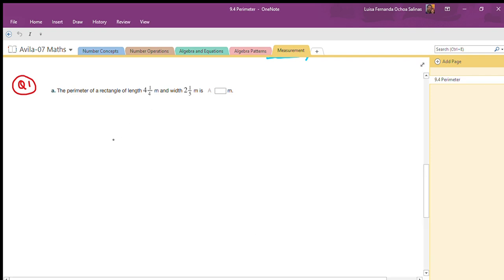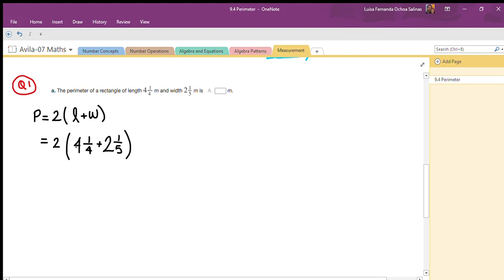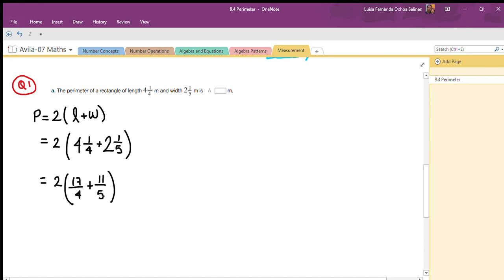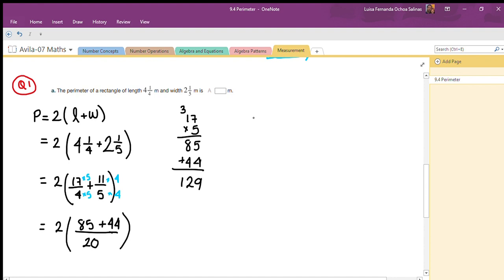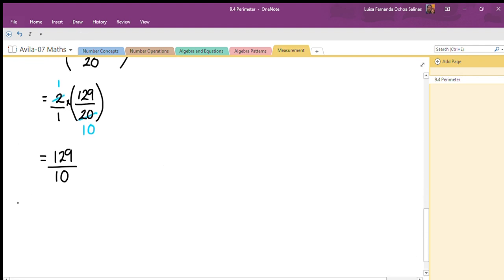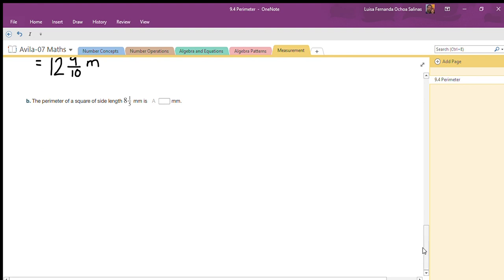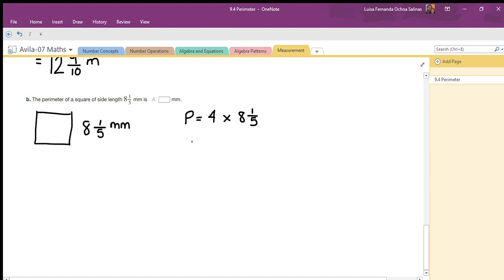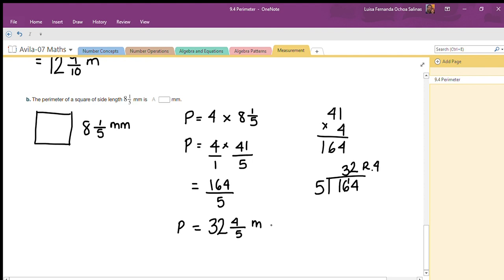9.4 Perimeter Q1